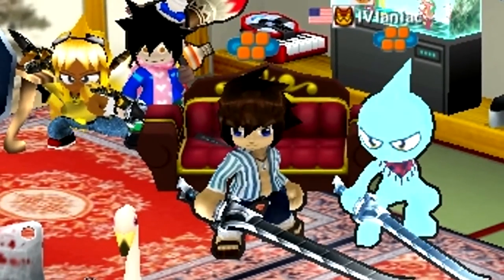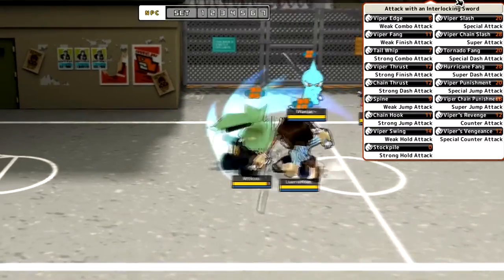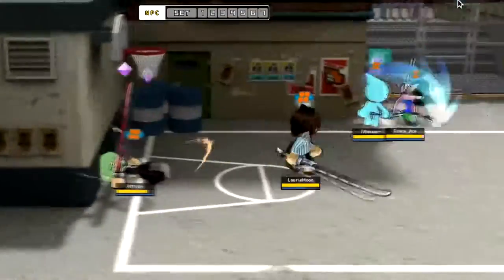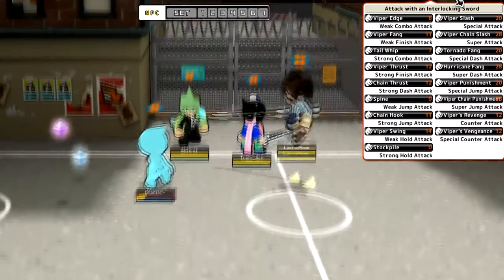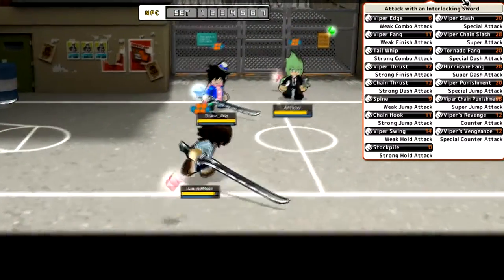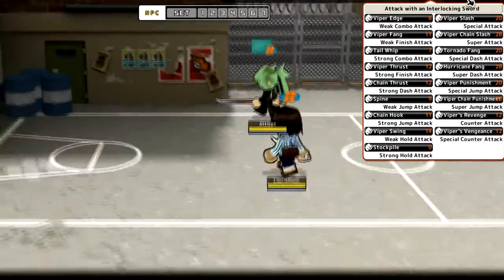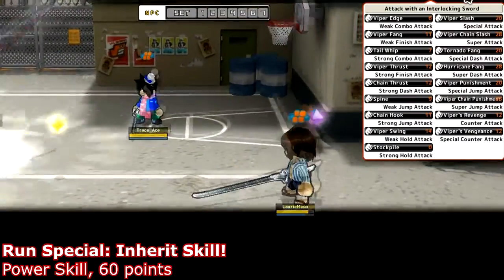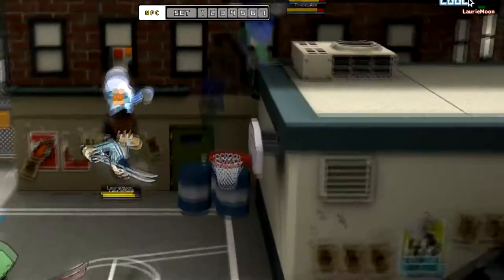GetAmped2 - Accessory Showcase [Chain Blade]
The Accessory Showcase is a series by LaurieMoon which presents all the attacks which come with an accessory and provides personal commentary on the effectiveness of these attacks. Sometimes this is with accessories I am trying out for the first time, others it is with old favorites which I'm simply showcasing for you guys to decide whether or not it's something you're interested in!